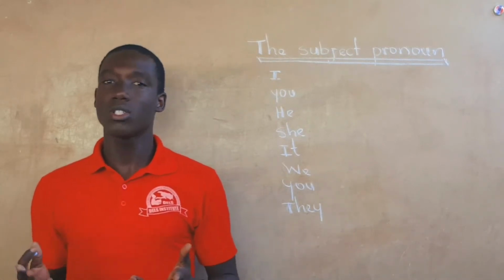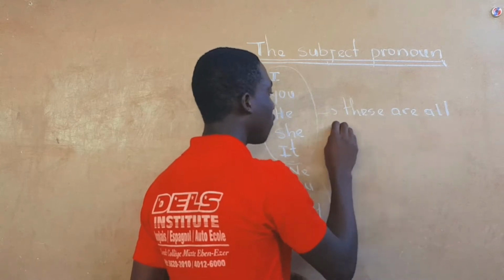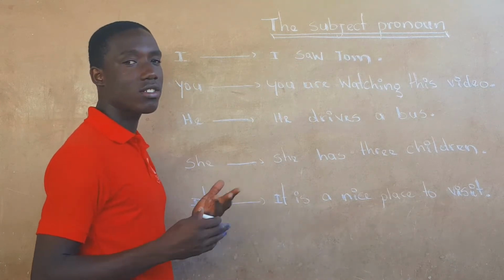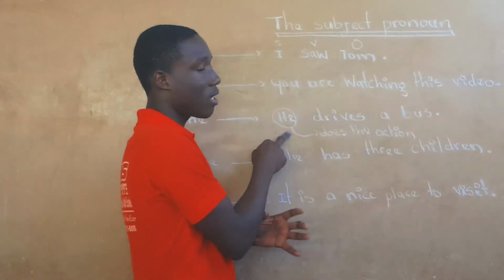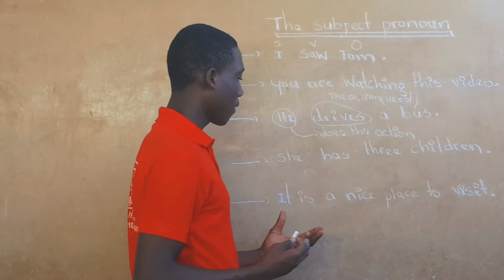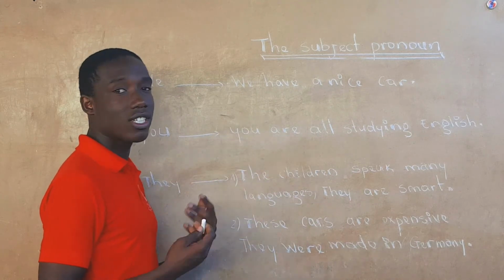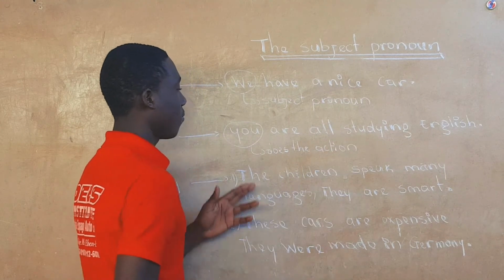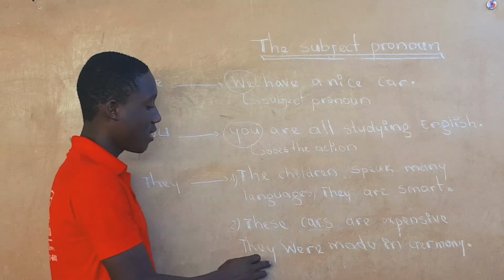KOURI VIN APRANN PWONON PÈSONÈL SIJÈ YO ANGLÈ.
Come to Learn the subject pronoun in english

Nan bèl ti video sa a wap aprann pwonon pèsonèl sijè yo an anglè

Sipòte mw ak chanèl, ede mw avanse pou rive pi lwen

mezanmi pa dislike video a pou mw Svp
Abòne siw pat ko fè sa.

I LOVE YOU A LOT 💖💖💖😙😙😙👍👍👍👍👍👍👍👍